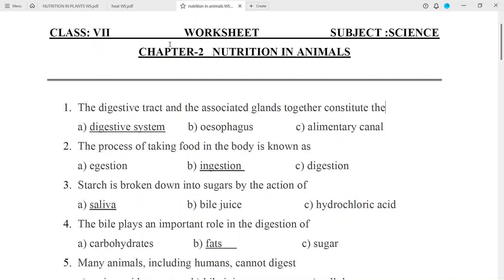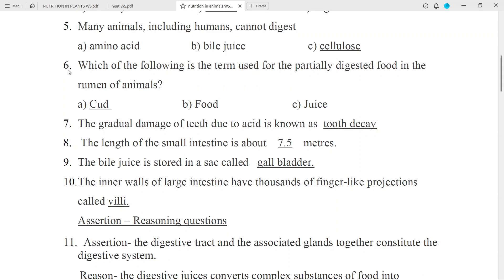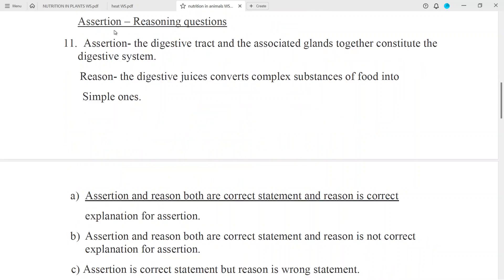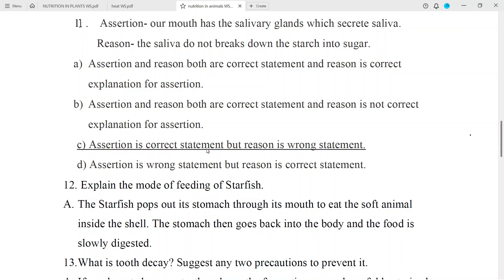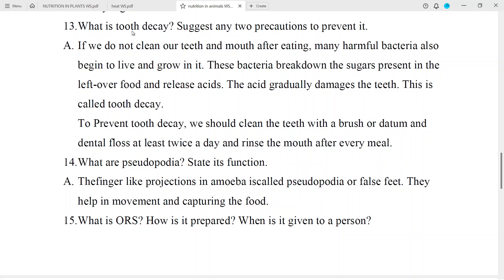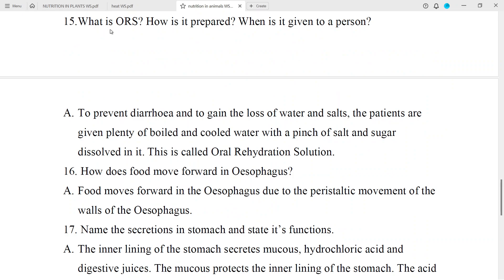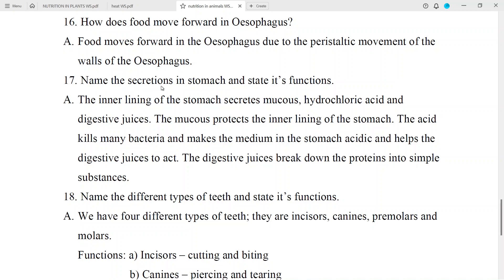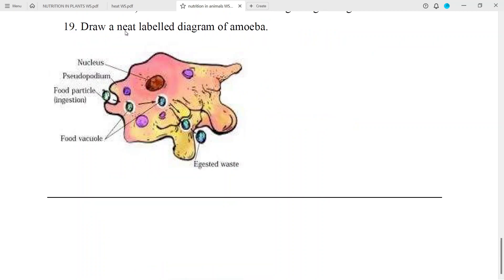cbse / class 7 / science / chapter 2 / nutrition in animals / worksheet answers /